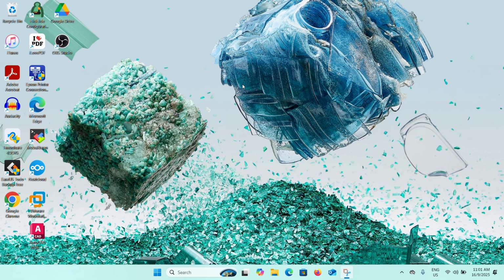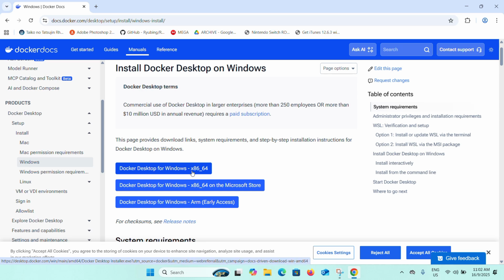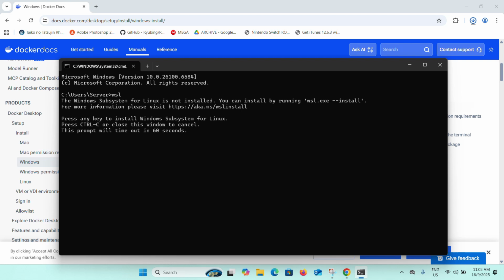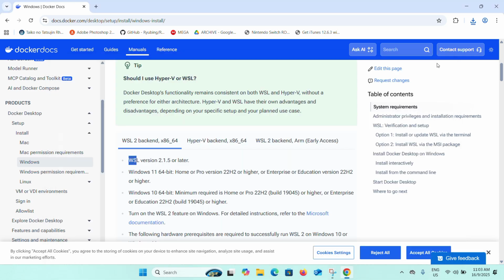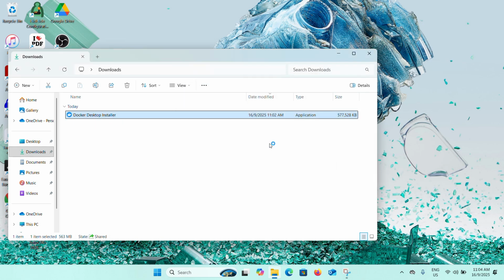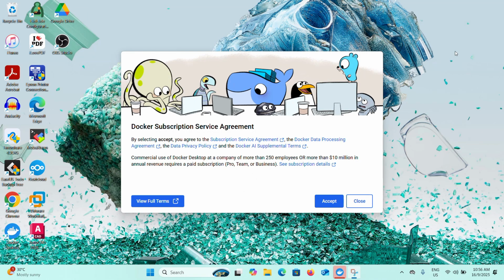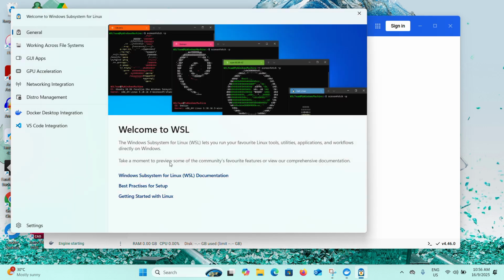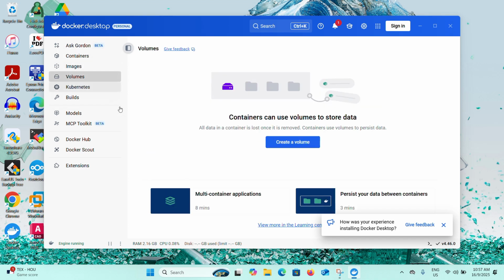How To Install Docker on Windows 11 - Simple Step-by-Step for Beginners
In this video, learn how to install Docker on Windows 11!!
Easy step-by-step guide designed for beginners.
Install Docker in just 5 minutes!!!